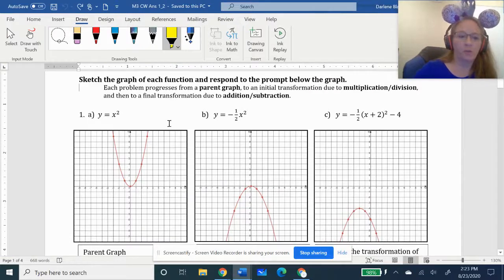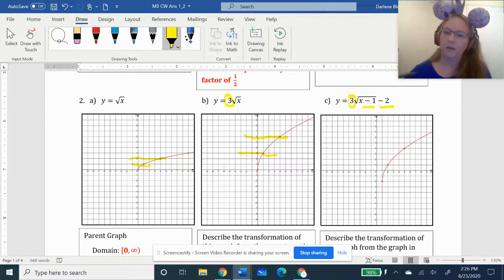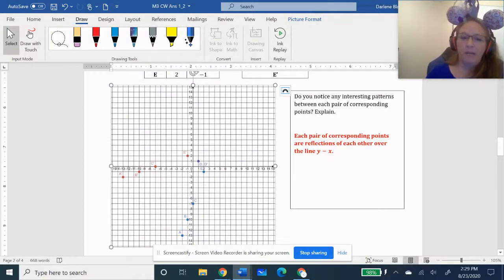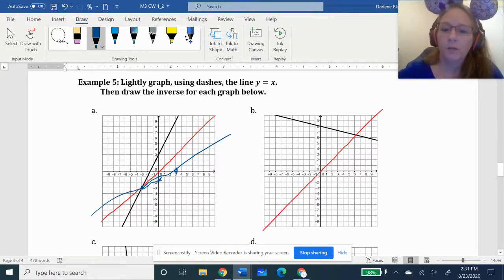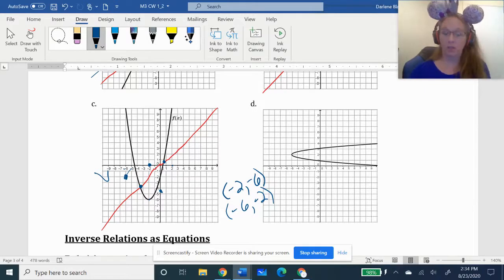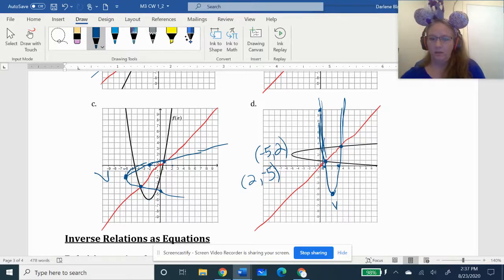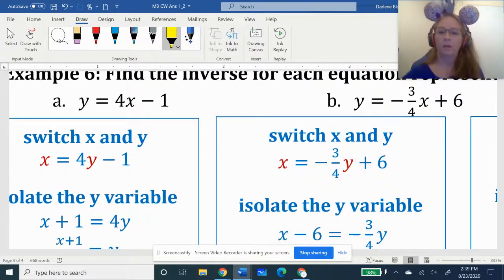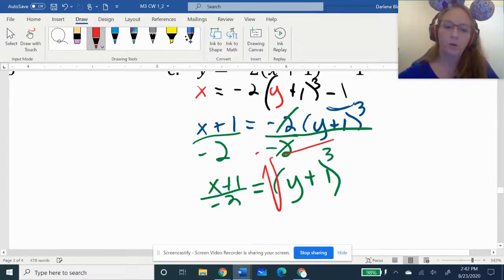Math 3 CW 1.2 a